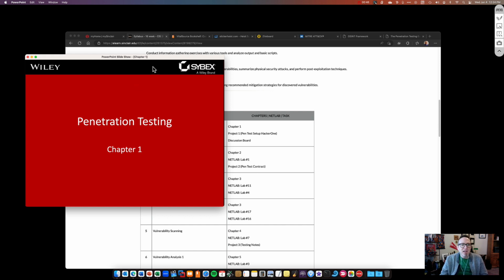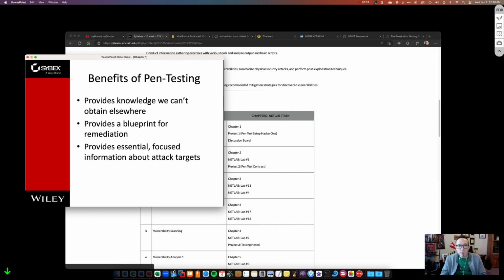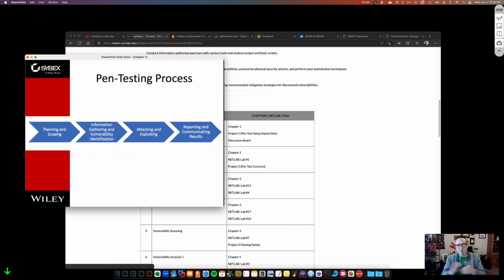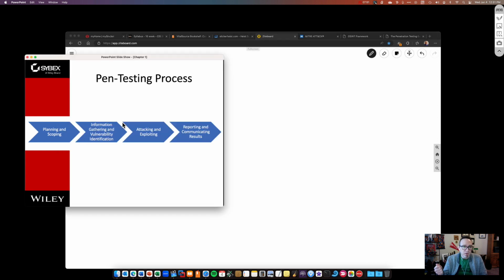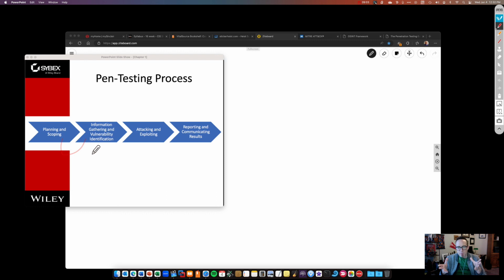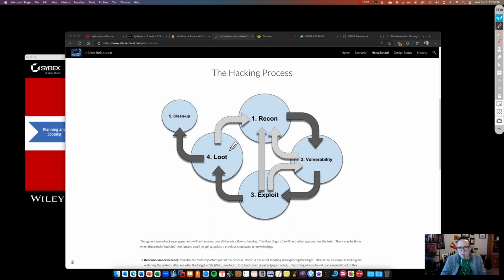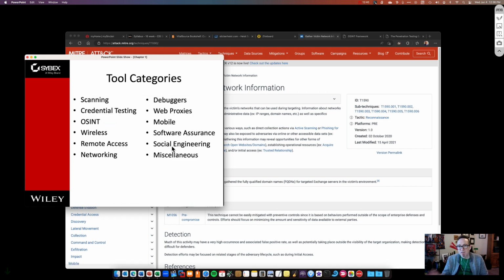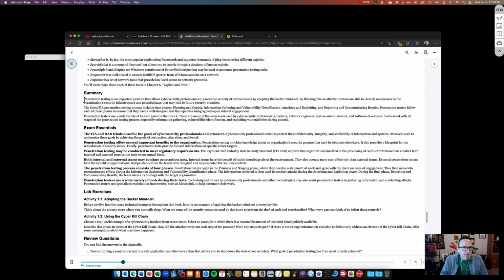CIS 2642 Topic1